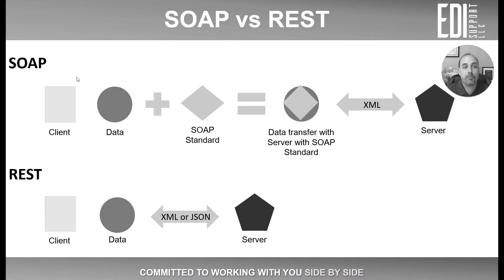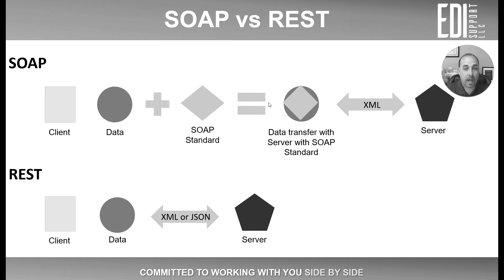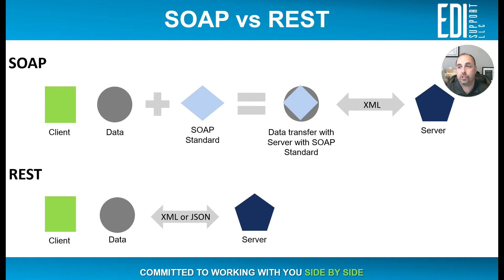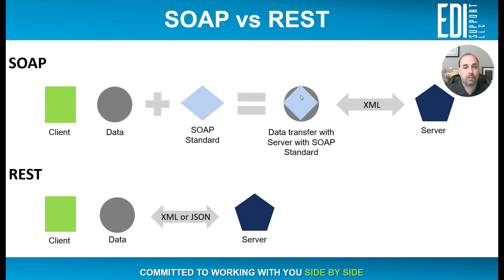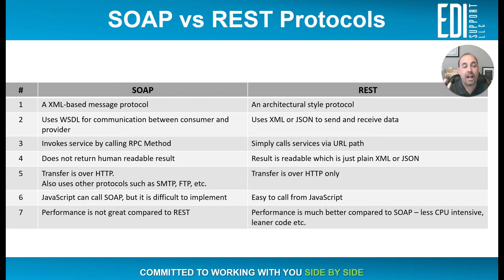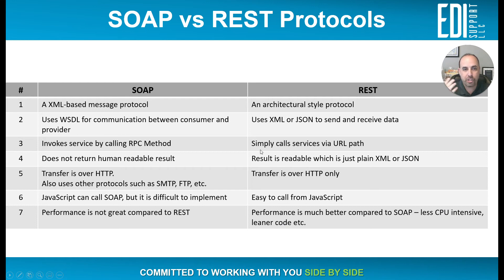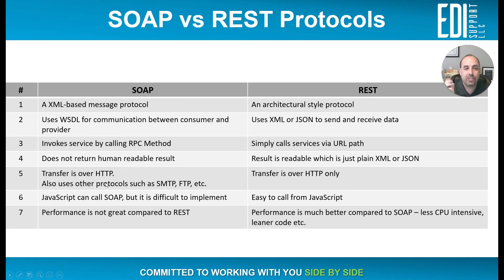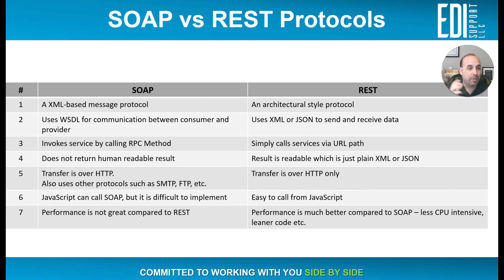What are APIs? Understand the difference between SOAP and REST APIs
What are APIs?

API stands for application programming interface—protocols to build and integrate application software.

SOAP stands for Simple Object Access Protocol. It uses only XML for exchanging information in its message format. Performance is not as great compared to REST

REST stands for Representational State Transfer. It is not restricted to XML and any media type like XML, JSON, Plain-text can be used. Performance is much better compared to SOAP – less CPU intensive, leaner code etc.

REST can use SOAP protocol but SOAP cannot use REST.

and learn more.